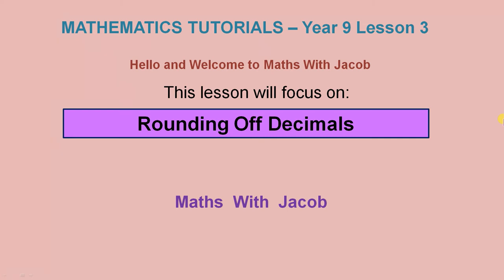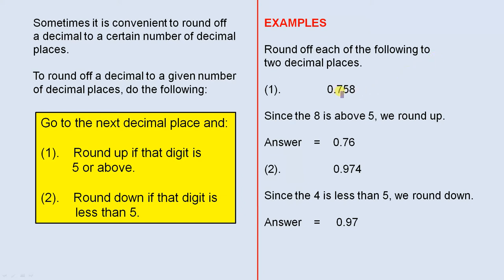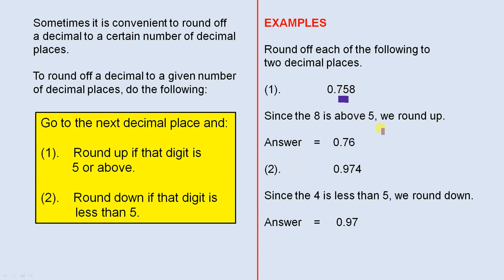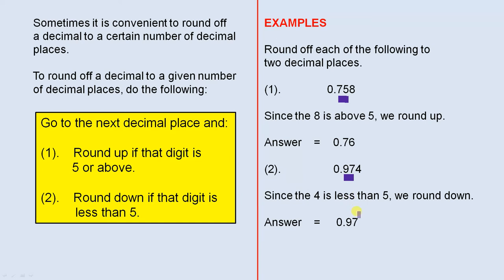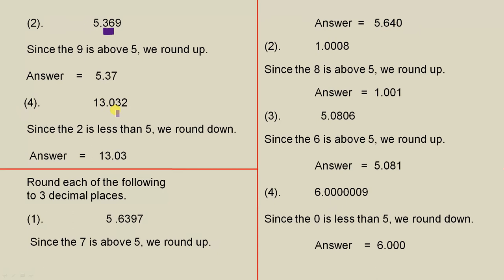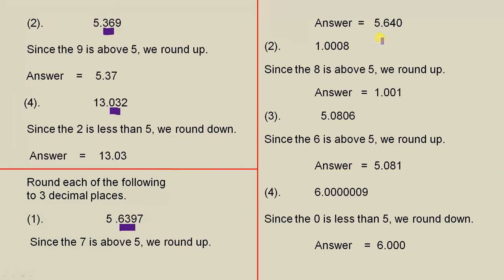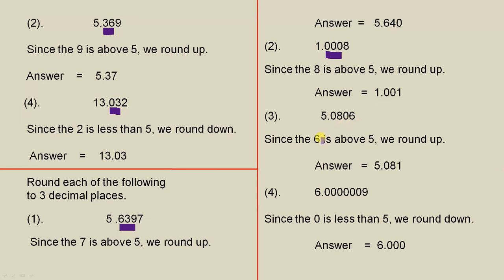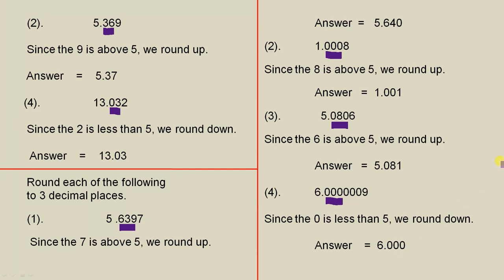Rounding Off Decimals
This video presents a lesson on rounding off decimals.